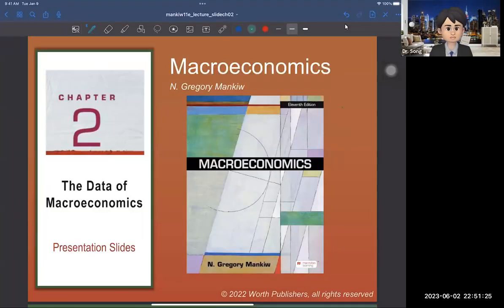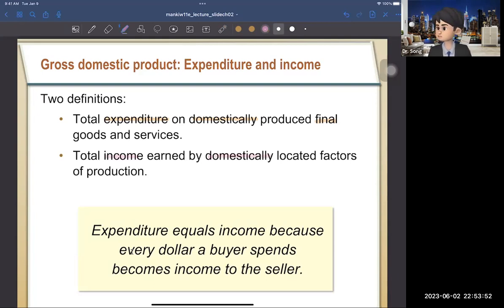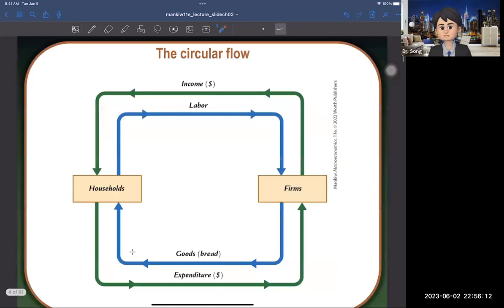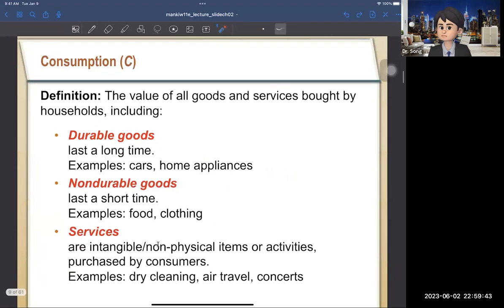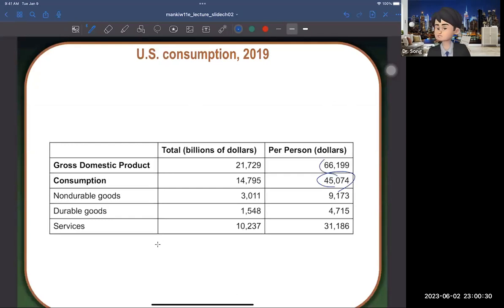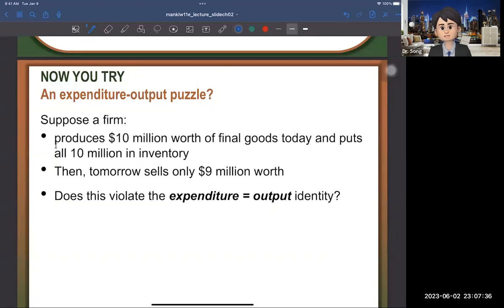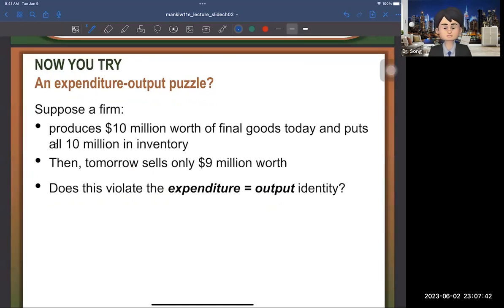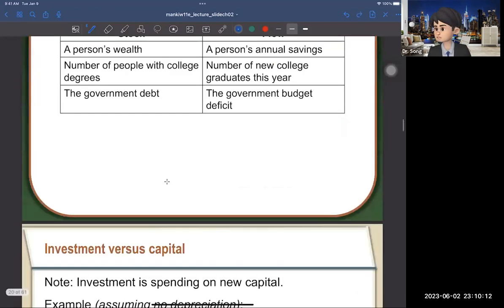Ch 2. The Data of Macroeconomics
Mankiw Macroeconomics, Ch 2.